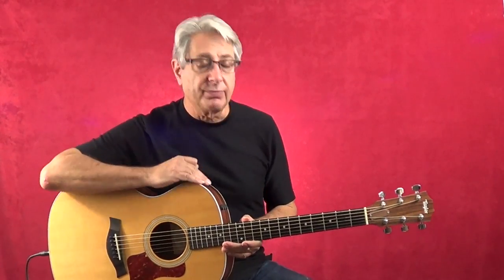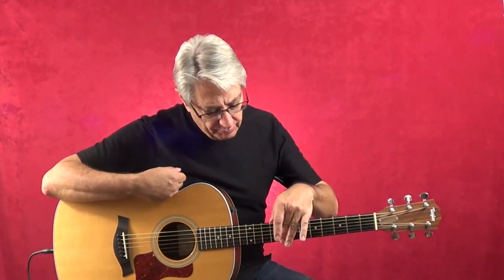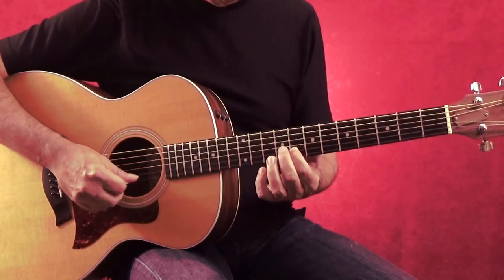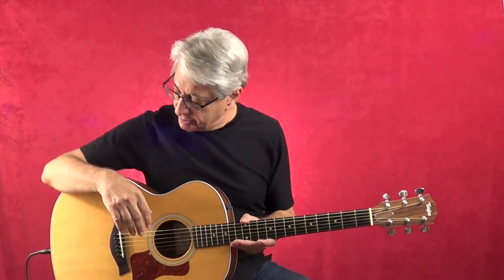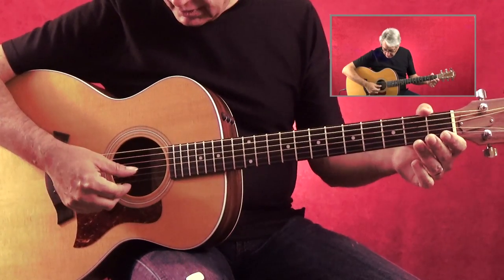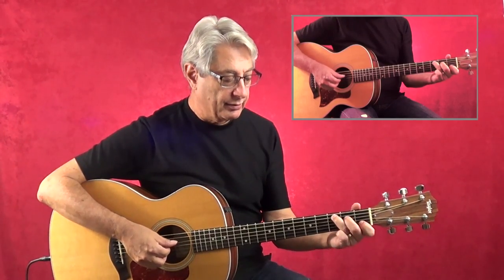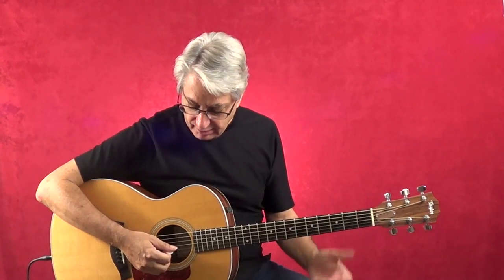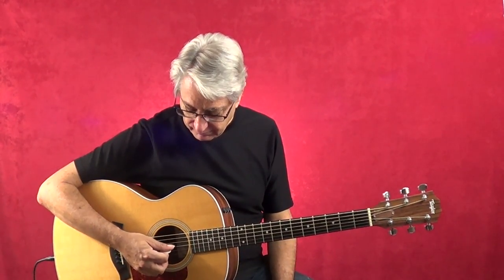SI for Elementary Class Guitar – Level 1, Lesson 1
This is series of video lessons are from Sound Innovations for Elementary Class Guitar!

Jason Yeary and Aaron Stang bring years of extensive teaching and performing experience to Sound Innovations for Elementary Class Guitar. Beginning with rote learning, imitation, and echoing, students will have fun playing familiar melodies, strumming chords, performing duets and trios, singing, and accompanying singers.

The curriculum takes them through reading music notation, guitar tablature, and guitar chord diagrams—while traditional chords will be taught, they'll also explore the neck of the guitar with simple non-traditional "moveable" chord shapes, allowing them to play more exciting music.

The content in the student book is streamlined in order to keep the students focused, and relies on instruction from the teacher. The Teacher Edition of Sound Innovations for Elementary Class Guitar is written specifically to address the needs and learning styles of children. Unlike Sound Innovations for Guitar 1 and 2, which were aimed at teenage students, the bulk of instruction for this installment resides within the Teacher Edition. It's critical for the teacher to own a copy of the Teacher Edition for effective instruction.

The method is organized into four levels, each with nine parts for a total of 36 lesson plans, providing benchmarks, assessment indicators, and intermediate goals.